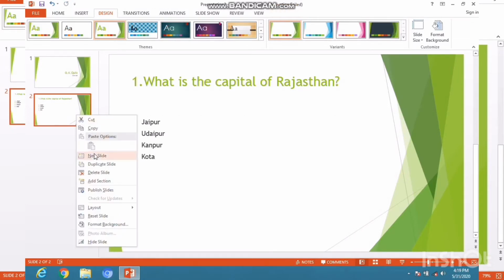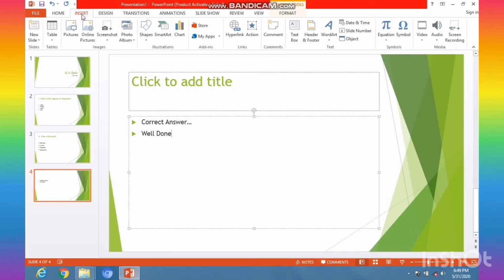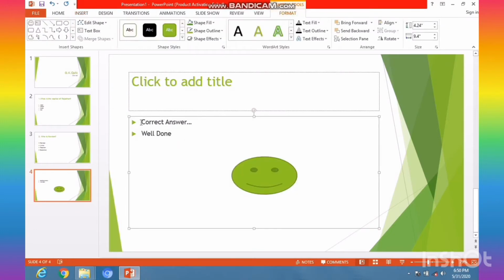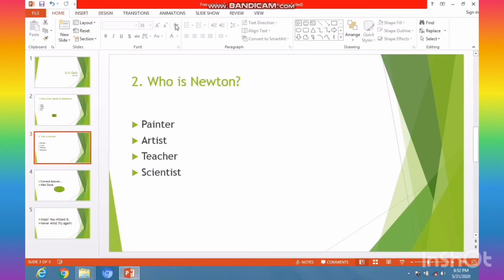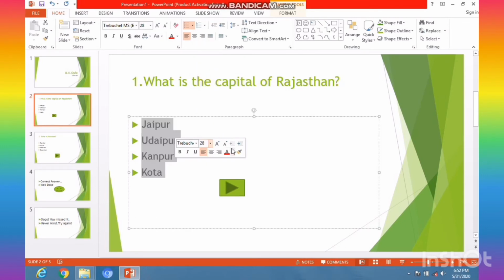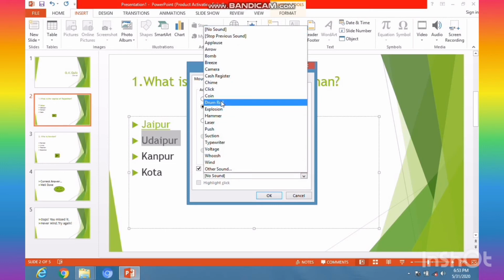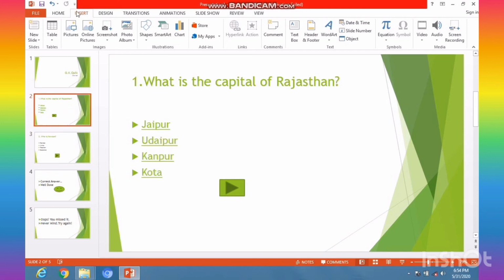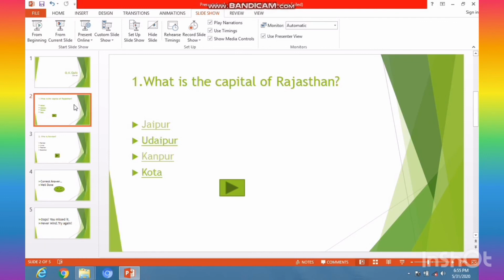PowerPoint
Use of action button